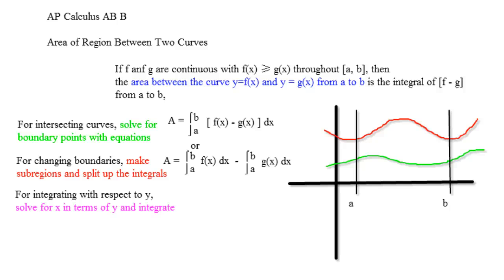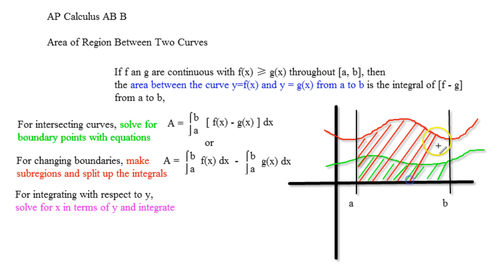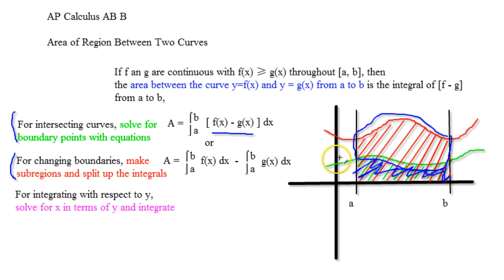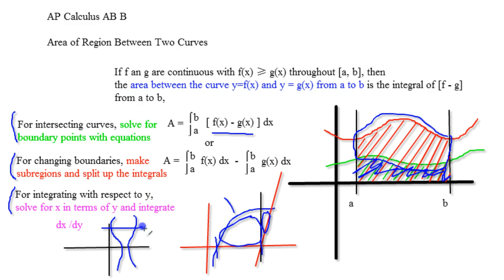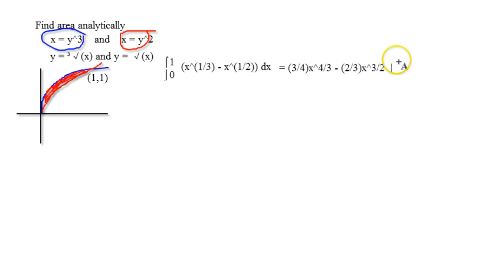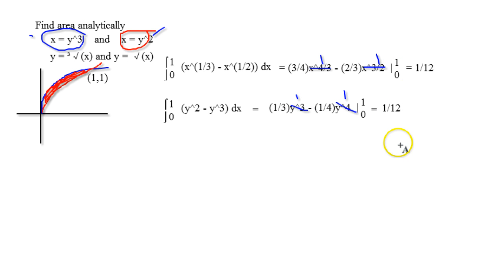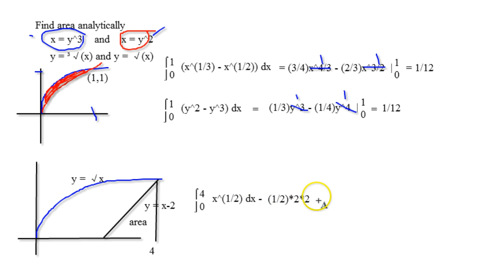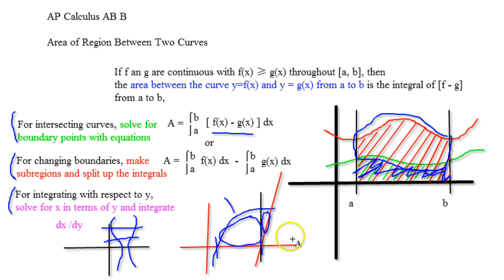AP Calculus AB B - Area of Region b/w 2 Curves